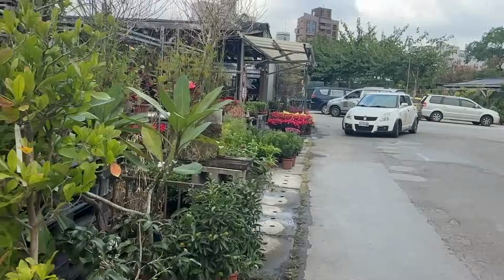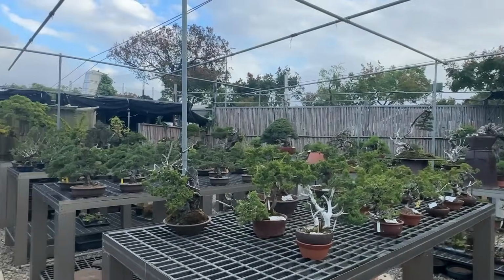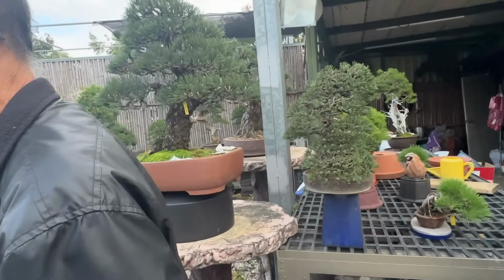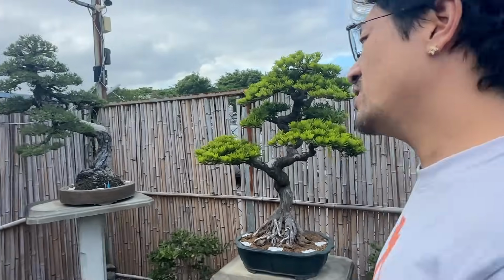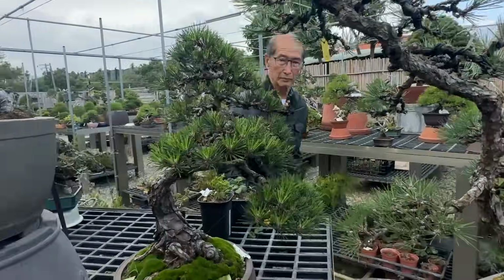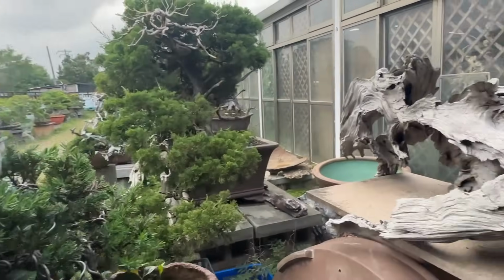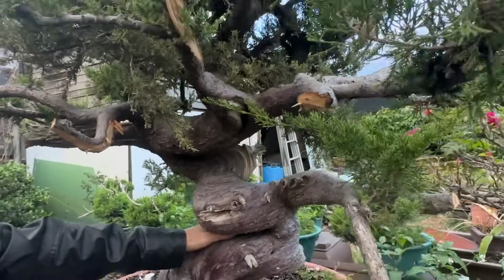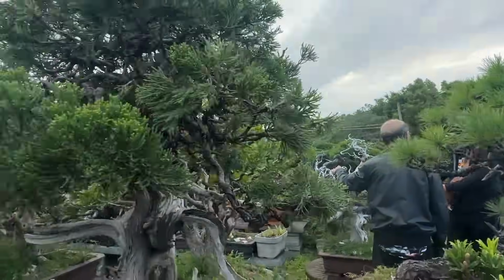Taiwan - Bonsai Village - Part Two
In this video I visit a bonsai village situated in a small town.

VISIT HERONS BONSAI (UK DISPATCH ONLY)
(please note we are only able to ship within the UK)

✂️Tools @oils-and-Sundries/Herons-High-Quality-Tools/

HERONS BONSAI BOOKS
Order My 'Bonsai Masterclass' on: @Masterclass
The Bonsai Beginners Bible: @he-Bonsai-beginners-Bible-by-Peter-Chan

HERONS BONSAI WORKSHOPS
Want to learn new bonsai skills or hone existing ones?
For more information and to book @Workshops-and-classes/